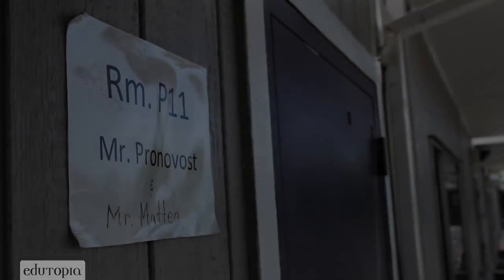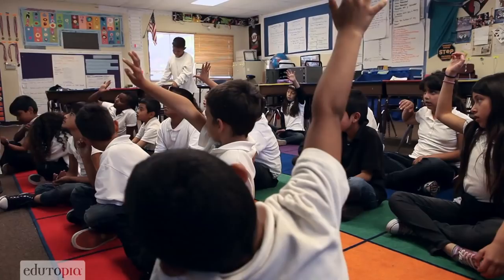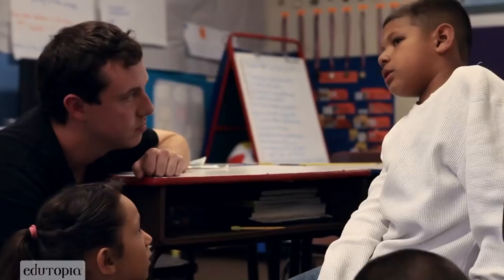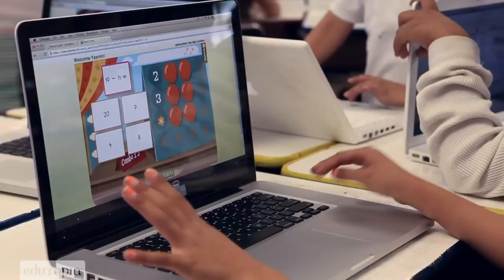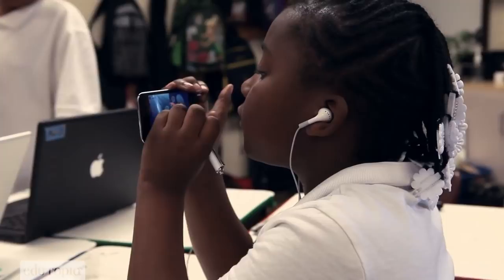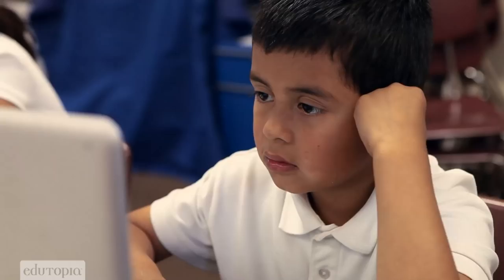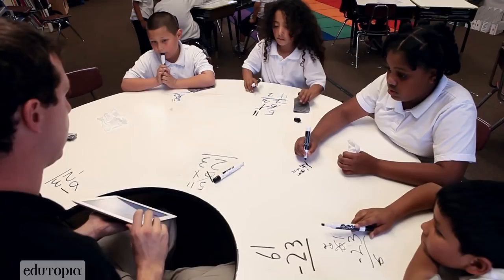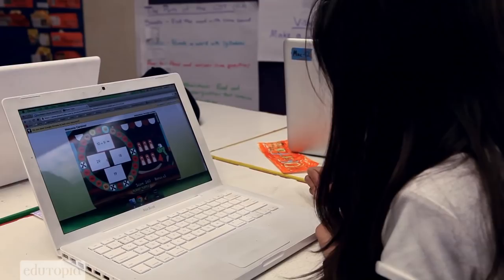Differentiating Instruction Through Interactive Games: Tech2Learn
Using tech tools and games acquired through grants and his own resourcefulness, second-grade teacher Robert Pronovost tailors math instruction to match students' individual learning styles.